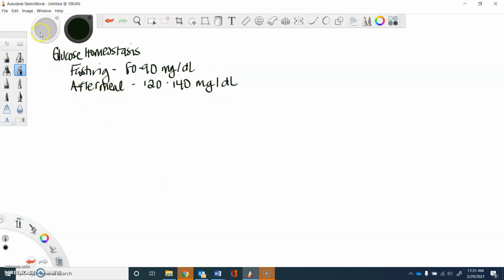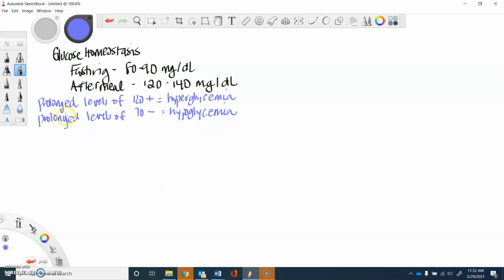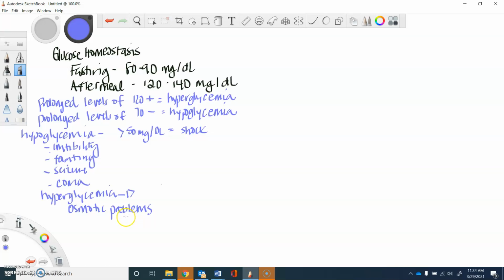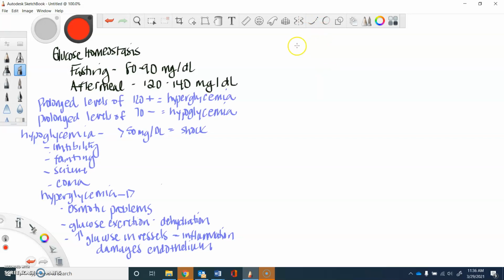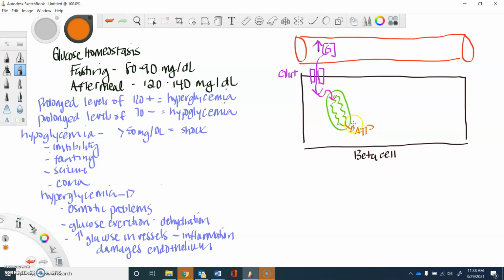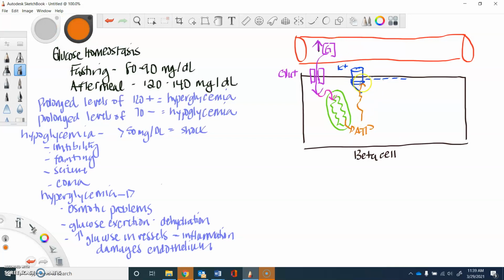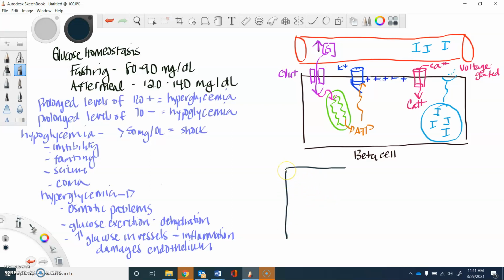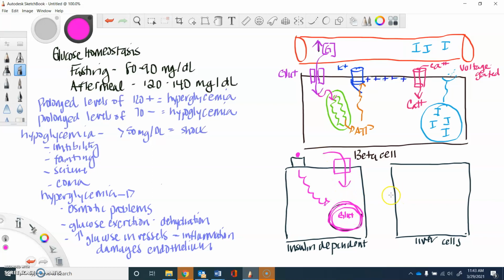Chapter 23: insulin